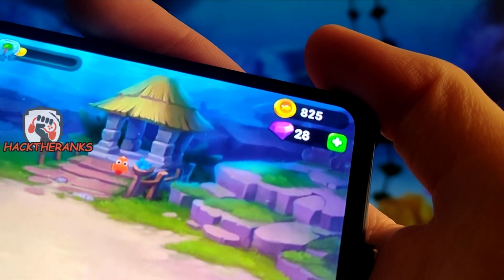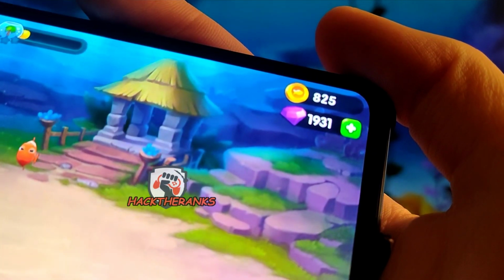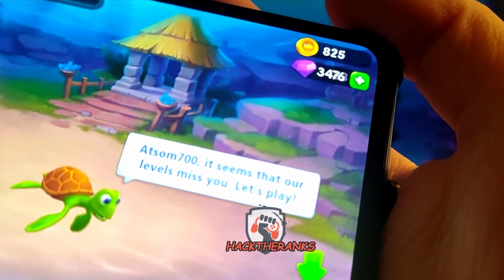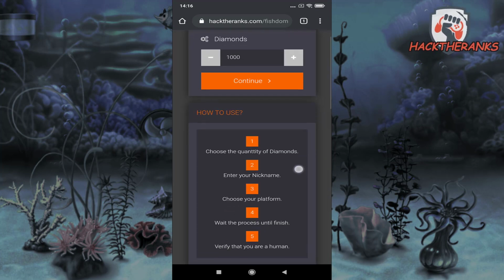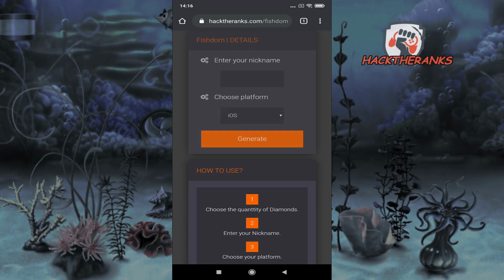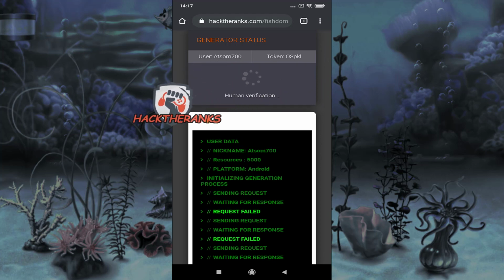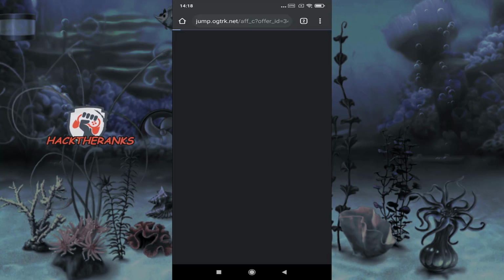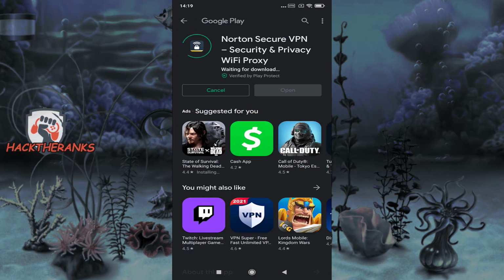😱 How To Hack Fishdom 2023 ✅ Easy Tips&Tricks To Get Diamonds 🔥 Working on iOS and Android 😱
Hi there pros! In this video tutorial I would love to explore this update Fishdom hack for Android or iOS phone or tablet. Using this Tips&Tricks anyone can easily get alot of Diamonds and improve gaming fun. Everything you require to do is stick to our video guide. Enjoy!

How to hack Fishdom? It is a pretty easy Tips&Tricks, if you follow these tutorial, you'll be able to do it in just a matter of minutes.